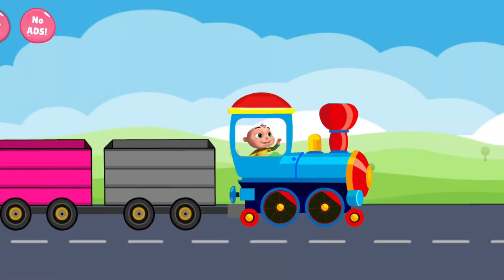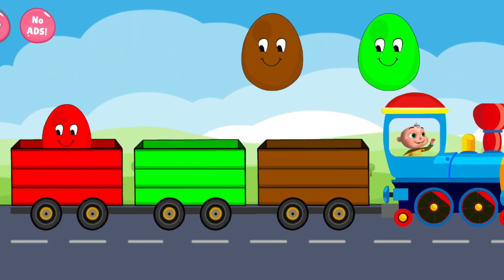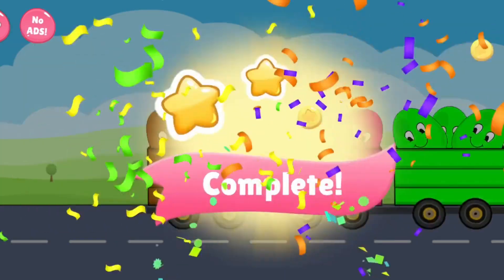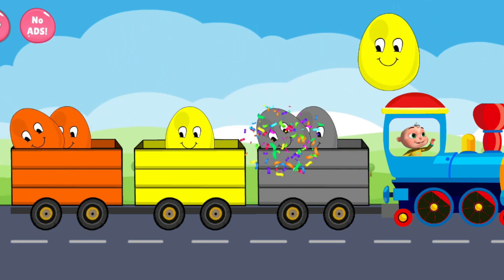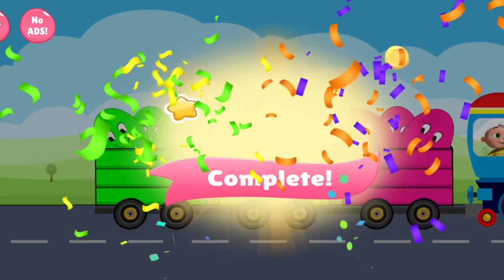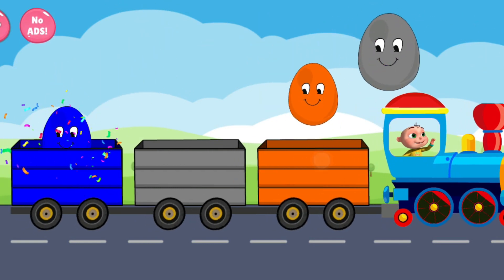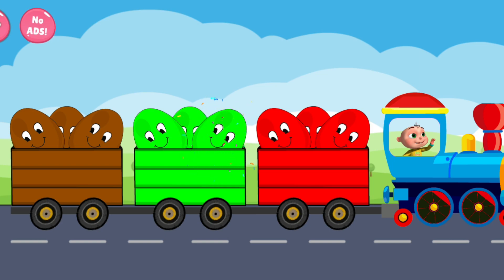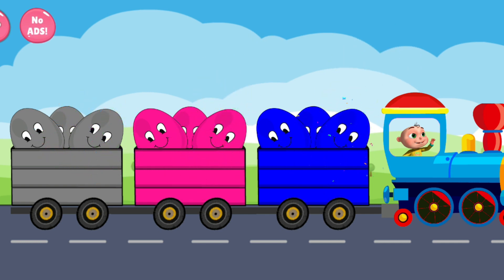Learn Colours | Learn Colours With Surprise Egg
Learn Colours
Learn Colours With Surprise Egg
kids colour learning
colour for kids
colour
surprise egg
color